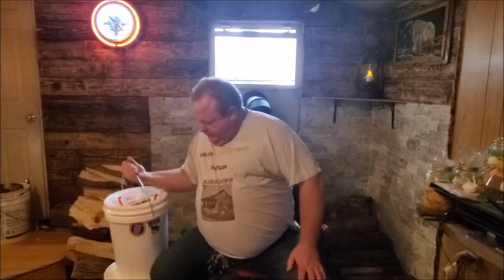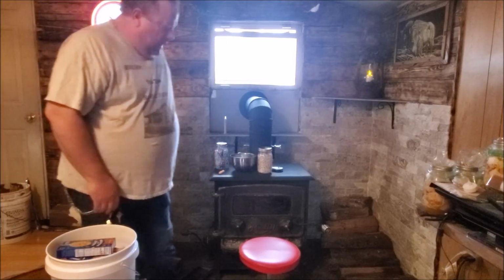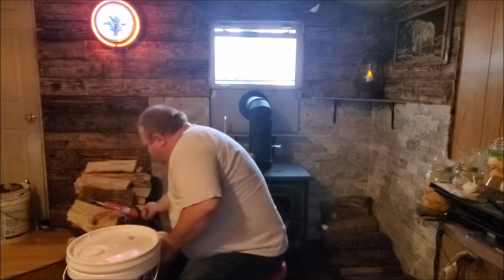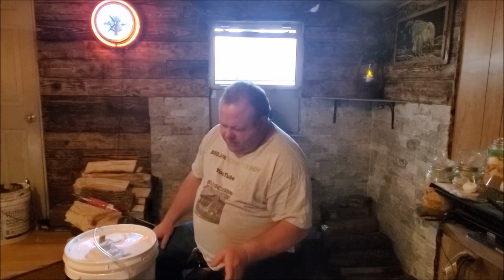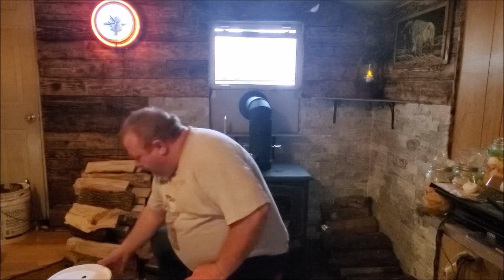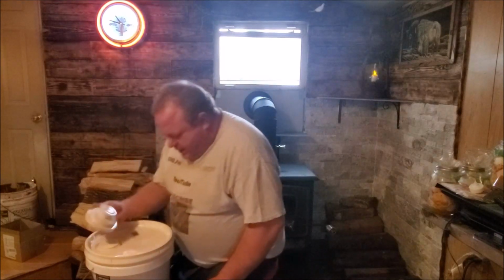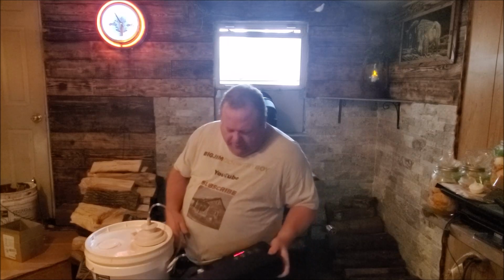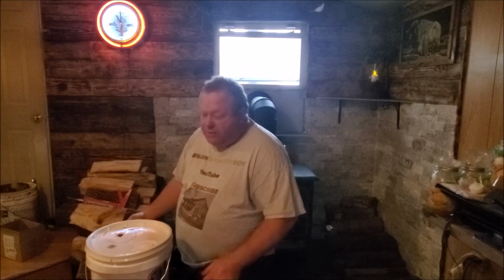HOW TO VACUUM SEAL 5 gal BUCKETS ( NO BAGS )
HOW TO VACUUM SEAL 5 gal BUCKETS
No Bags Required You can also use a 5 gal Bucket as a Vacuum Chamber to seal jars filled with dry goods. You can seal many a once in a 5 gal Bucket.
you've seen it here first, my idea was copyrighted in 2021